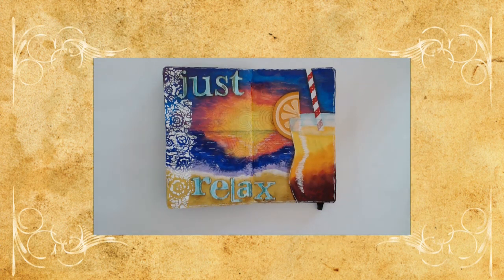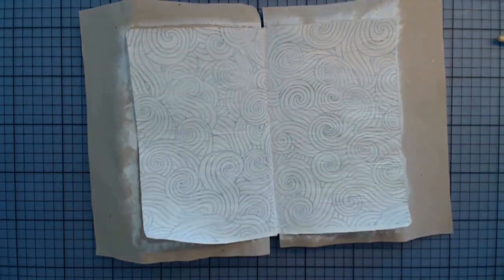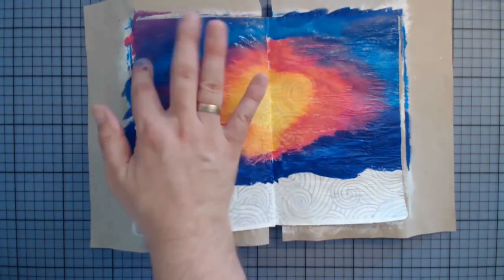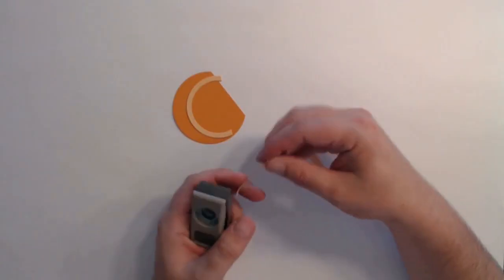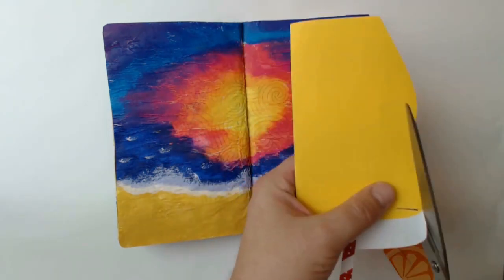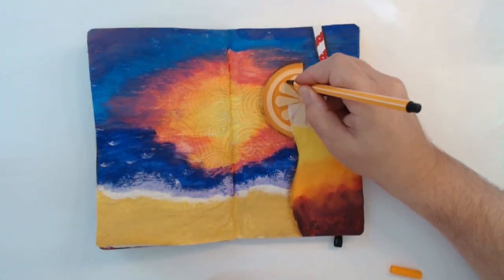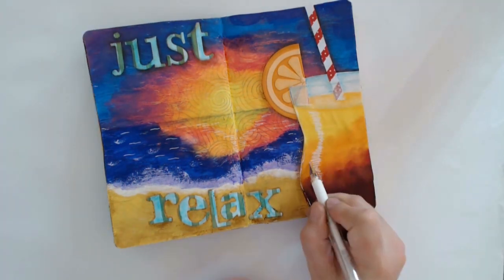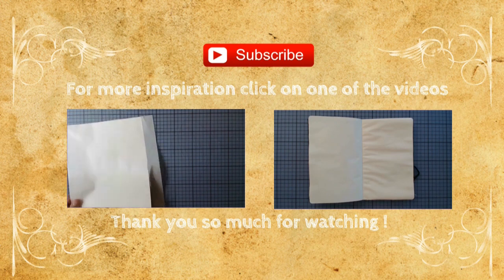How to create an Art Journal page - to dream of a vacation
Paper:
Card Stock white, yellow - Rossmann

Dylusions Acrylic Paints:
Lemon Zest - Ranger
Squeezed Orange - Ranger
Bubblegum Pink - Ranger
Pomegkanate Seed - Ranger
Melted Chocolate - Ranger
After Midnight - Ranger
London Blue - Ranger

Stabilo Marker Point 68:
brown, dark blue, light blue, orange,

Dies:
Circles - Sizzix 657551

Adhesives:
Mat Medium Gel - Liquitex
Tape runner

Tools:
Teflon Bone Folder
Teflon scissors - Folia
Big Shot Plus - Sizzix
Spatula

Others:
Modelling paste - Schmincke